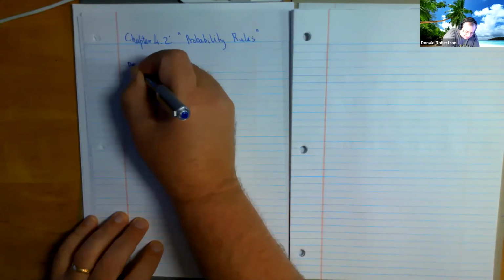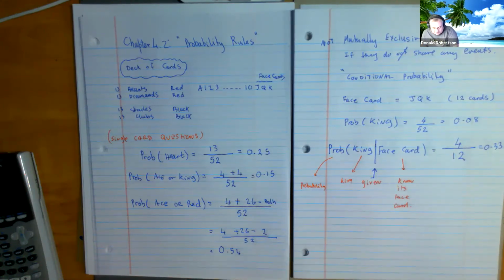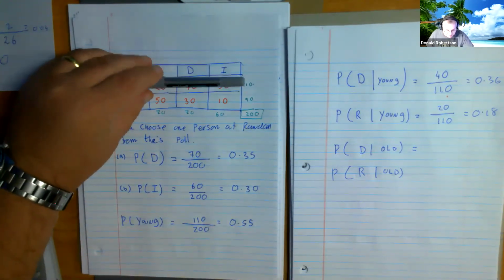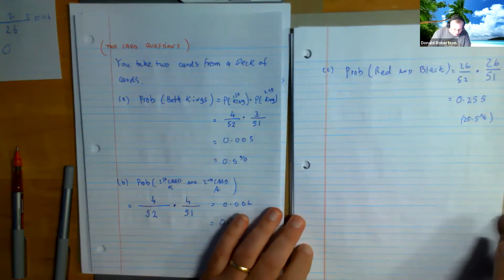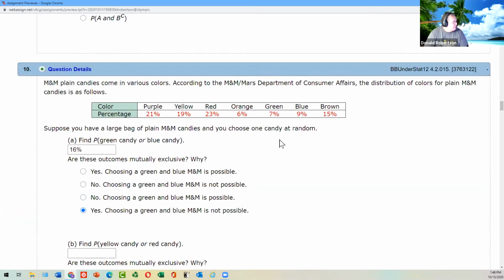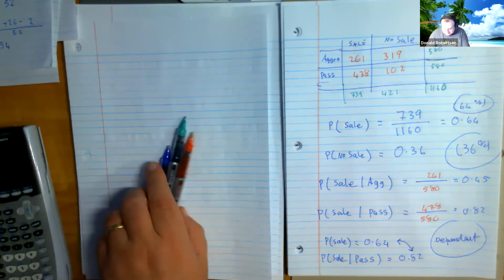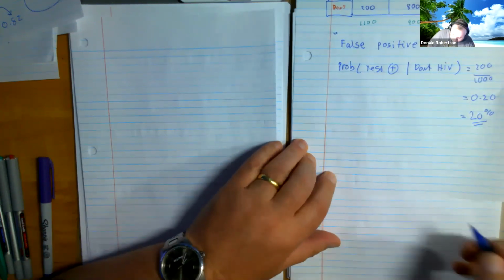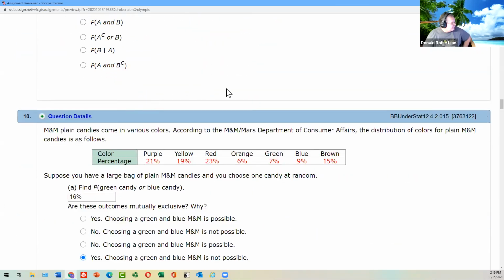Math 146 Lecture 9a Thur 15th Oct